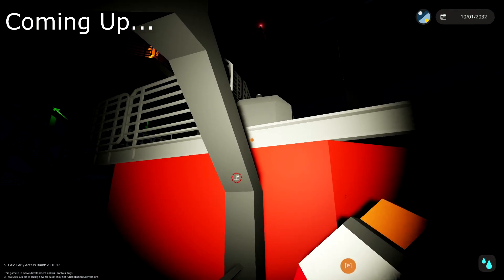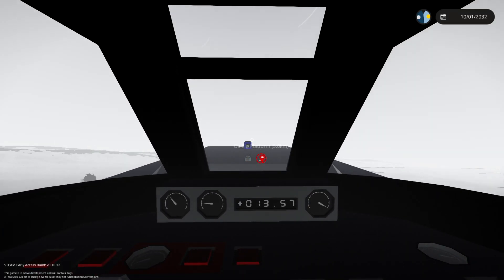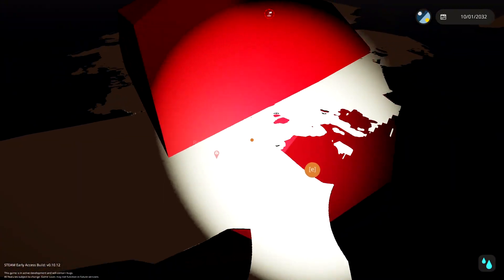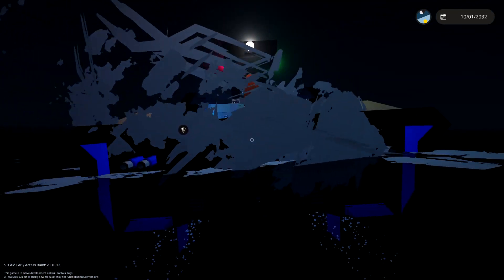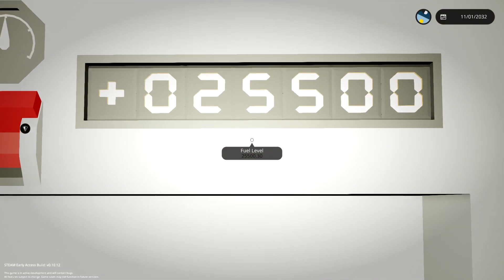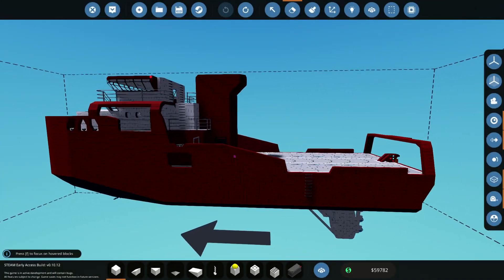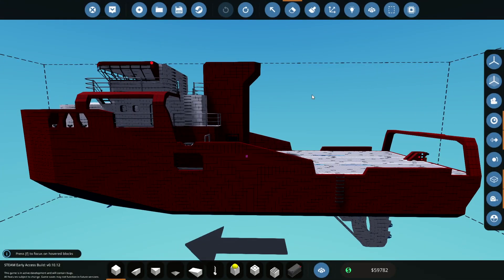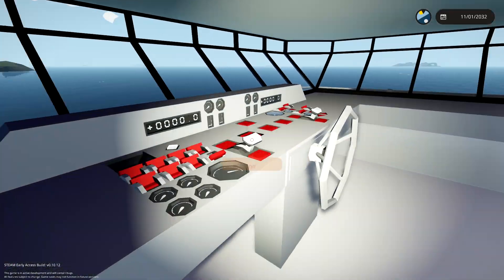The BEST Boat I Ever Built? - Stormworks: Build and Rescue - Career Mode - S1 E8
Stormworks: Build and Rescue - Career Mode

We get the new boat to a stage where it can do missions and catapult ourselves onto an oil rig by mistake!